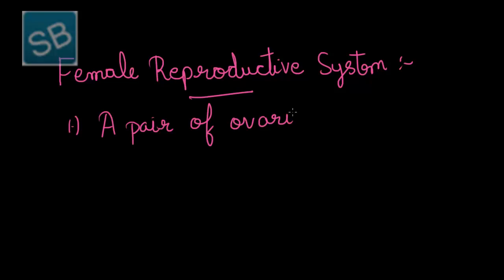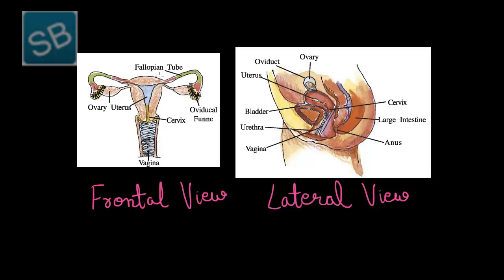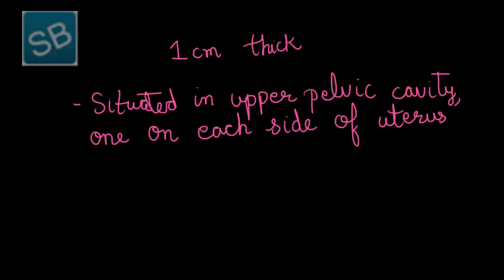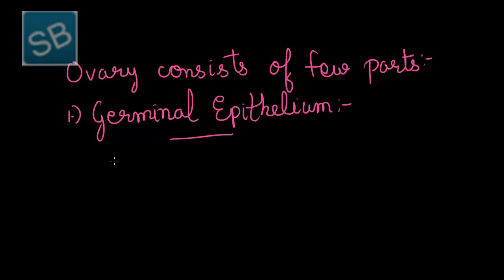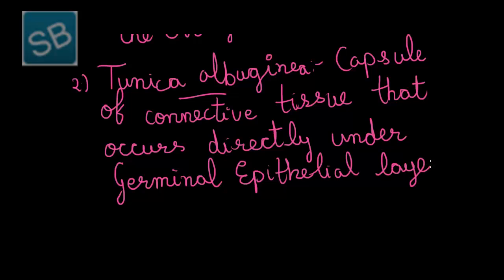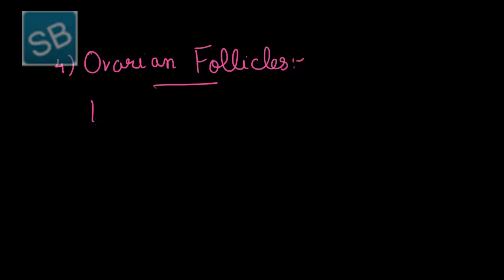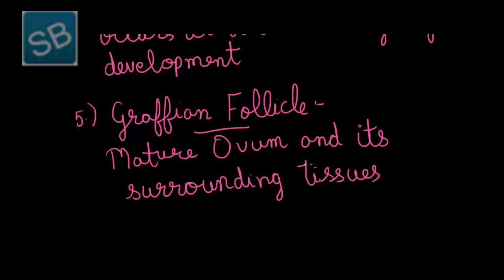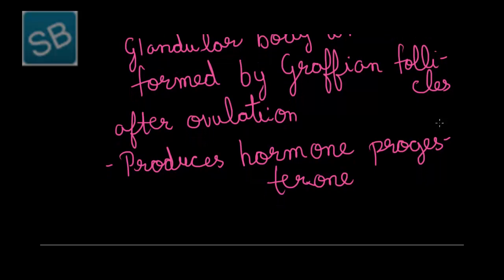5 Female Reproductive System